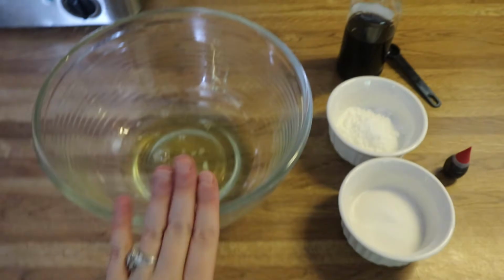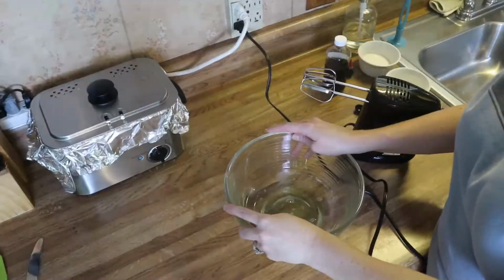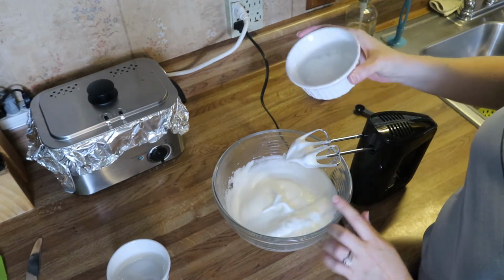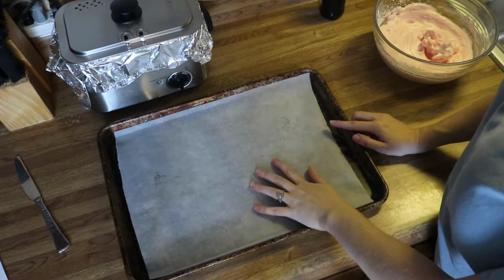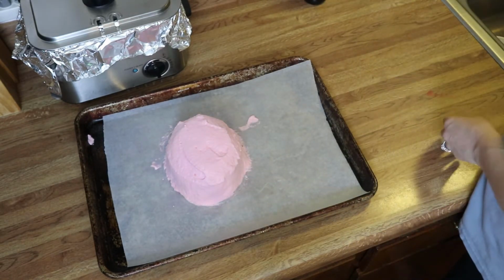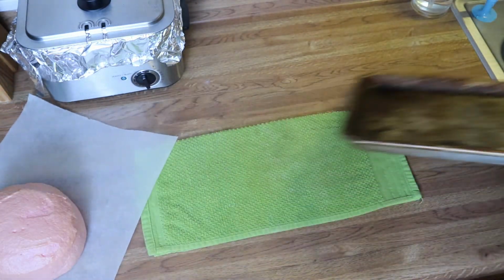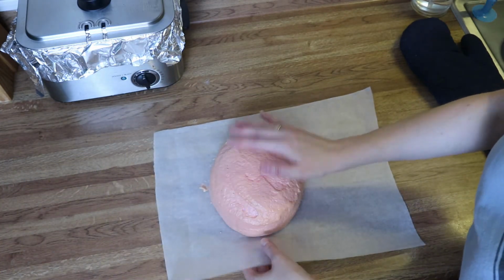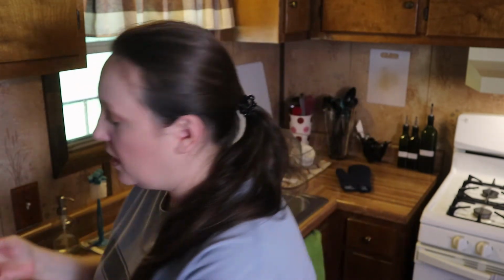CLOUD BREAD/RECIPES/TIK TOK HYPE?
Hey Everyone!

Welcome back to another video! In this video, I am trying the CLOUD BREAD/RECIPE/TIK TOK HYPE. My daughter brought this to my attention and I had to try making it. It is super easy to make and it turned out surprisingly well. I do not know who started the trend or the recipe however, I did play with the recipe to make it my own. I hope you enjoy and give credit where it is due.